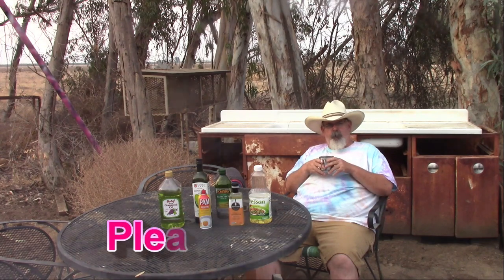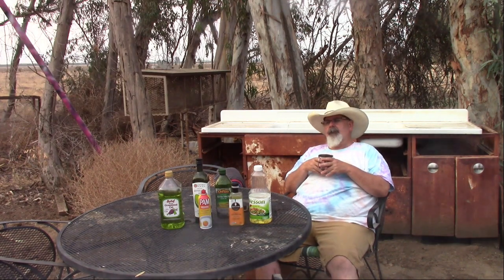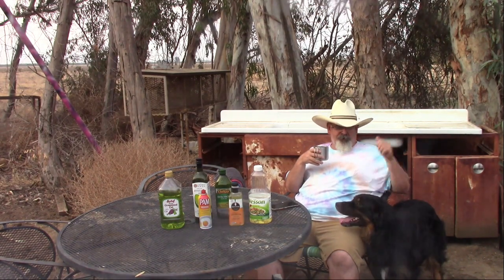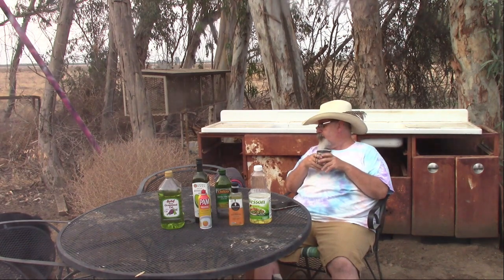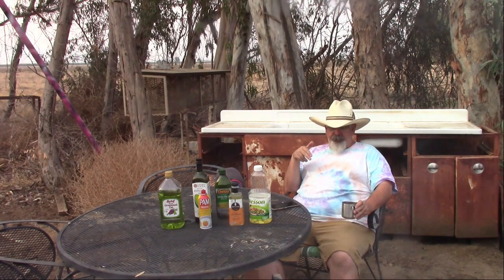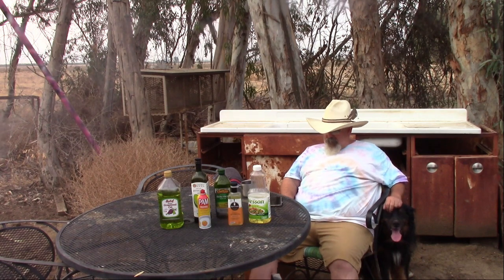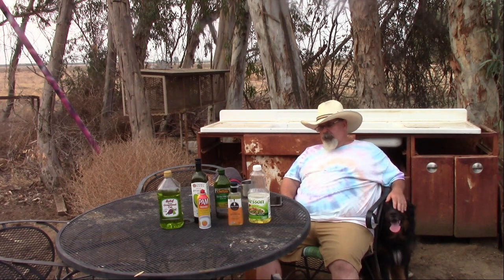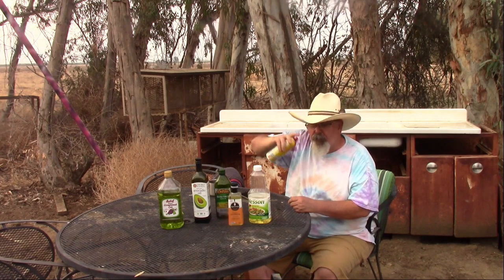What Oil Should Be used to season a HamRforge Beast reverse Flow Offset Smoker?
Rico gives a brief overview of different oils that can be used to season the Hamrforge reverse flow off set smoker.

Music supplied by storyblocks.com  I have a paid subscription.
audioblocks-cinematic-piano-and-strings-dramatic-wonder_B4qdcikaD

Hamrforgeusa.com
offset smokers